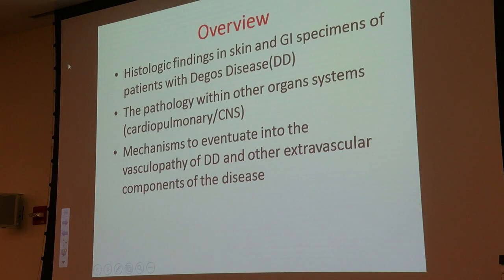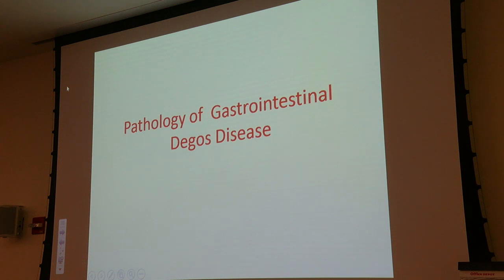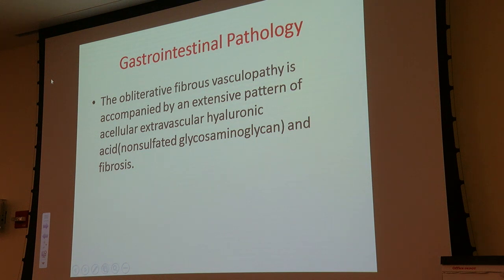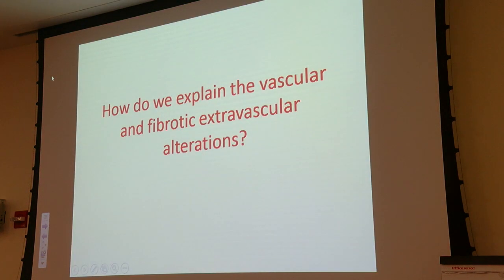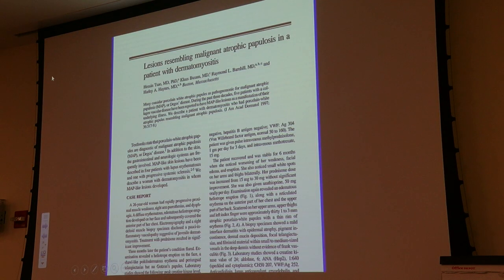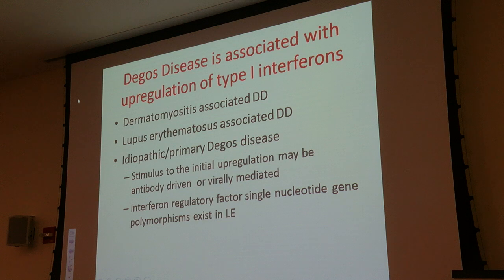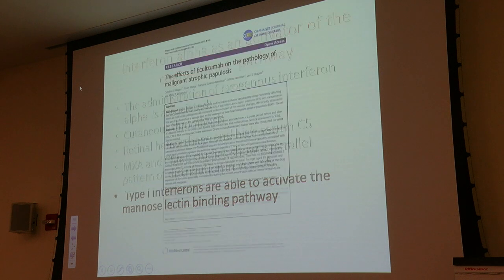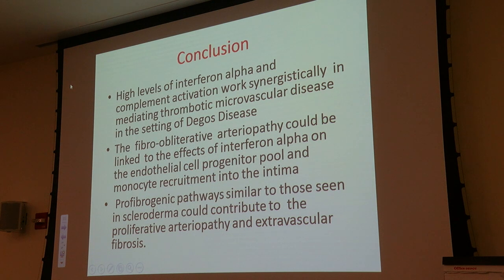Dr Magro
Degos International Symposium April 2018